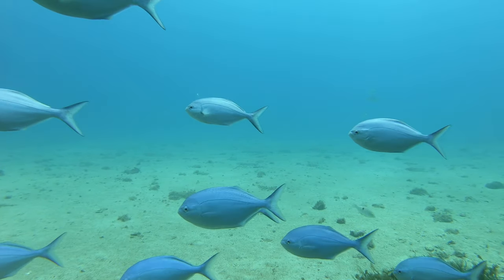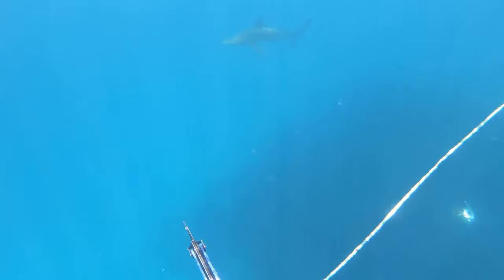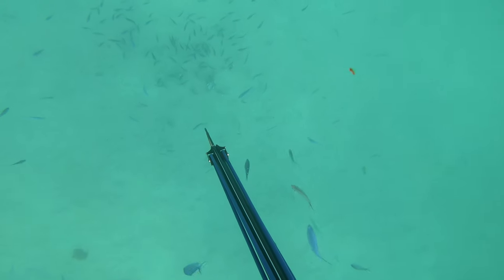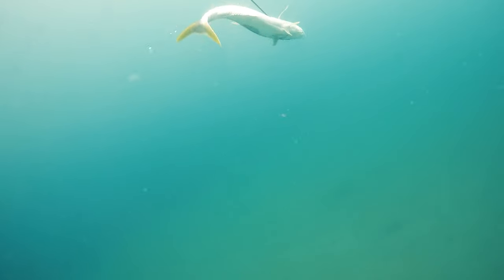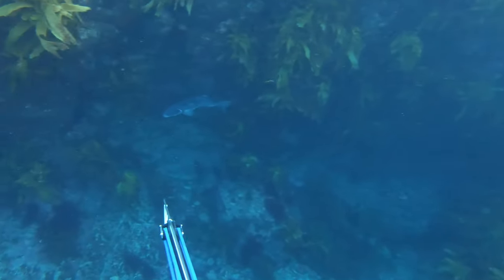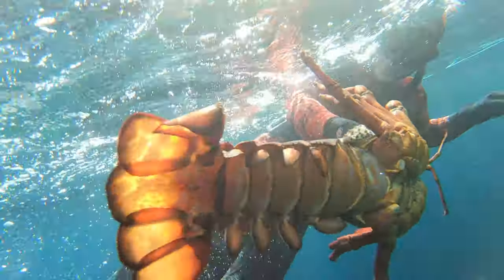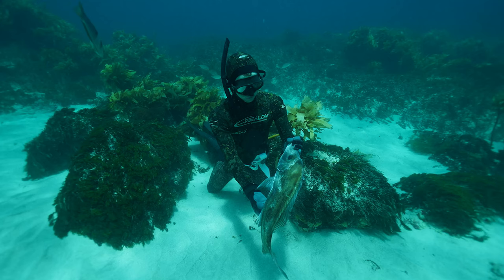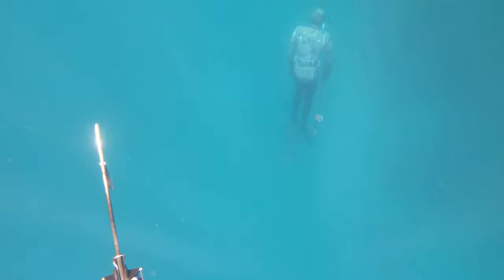Spearfishing Coromandel | The Giant Boarfish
A few trips out and around Coromandel spearfishing Boarfish, Snapper, John Dory, and Kingfish in the middle of summer!